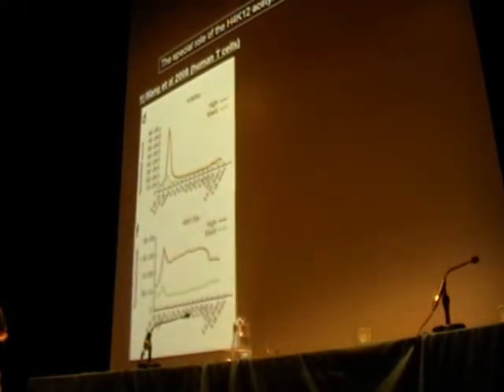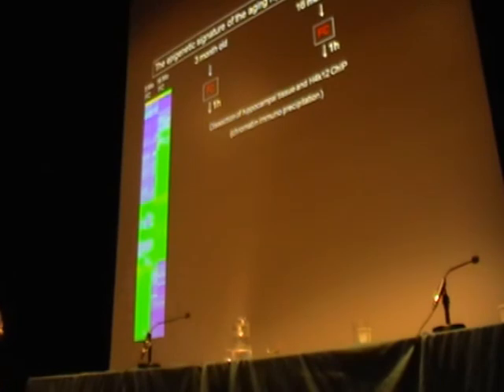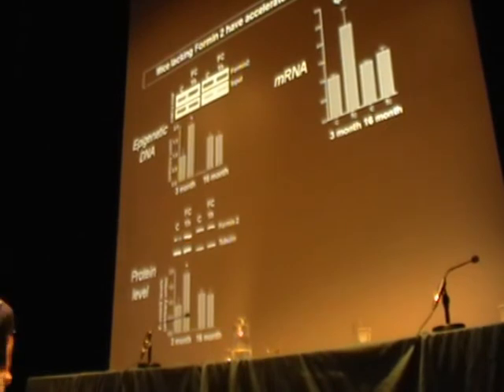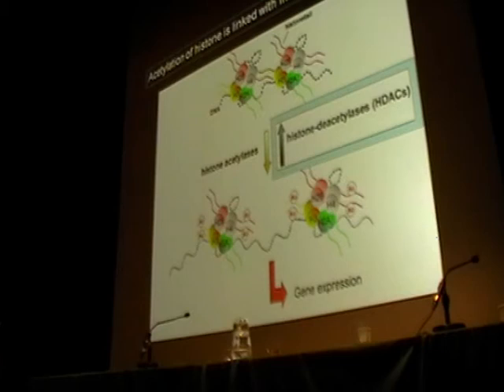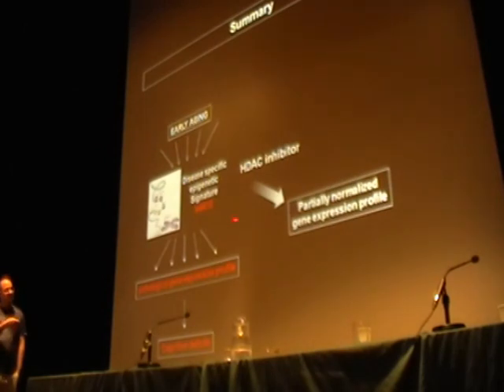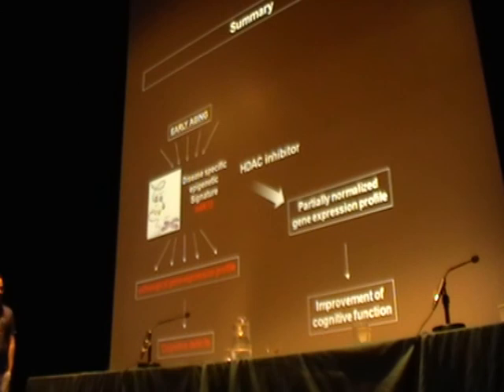SENS4 - Histone Mutation Relationships With Memory Impairment (2/2)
An altered hippocampal histone code is associated with age-dependent memory impairment.